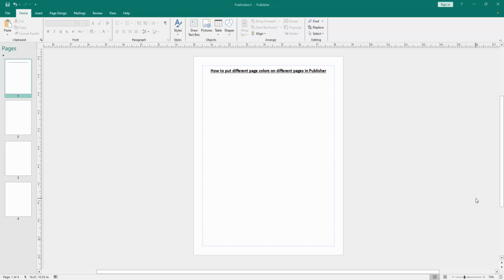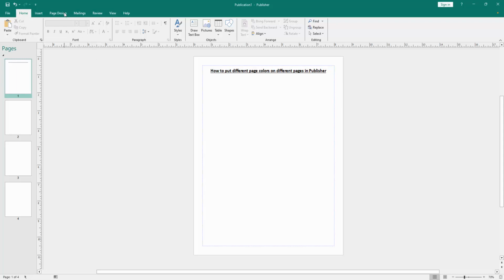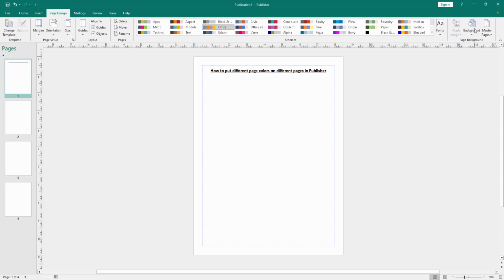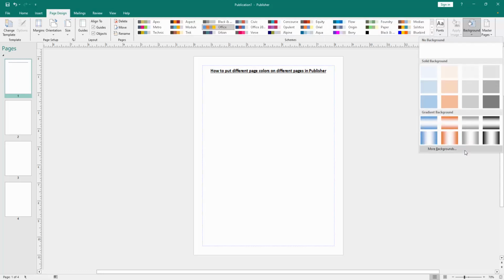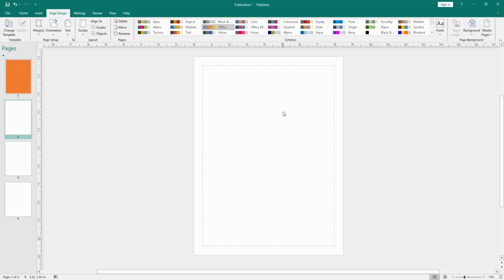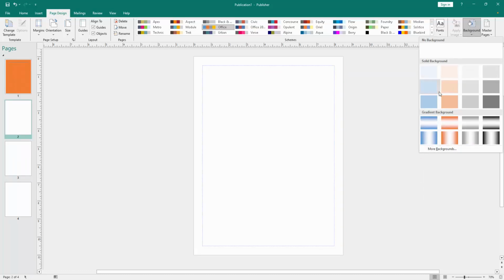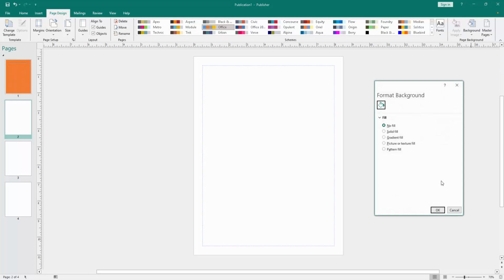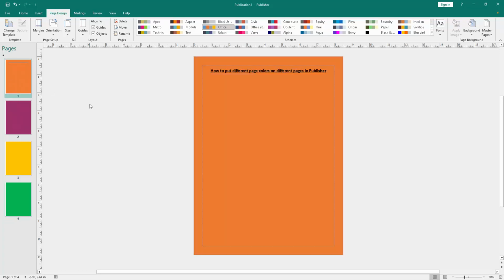How to put different page colors on different pages in Publisher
Assalamu Walaikum,
In this video I will show you, How to put different page colors on different pages in Publisher.  Let's get started.